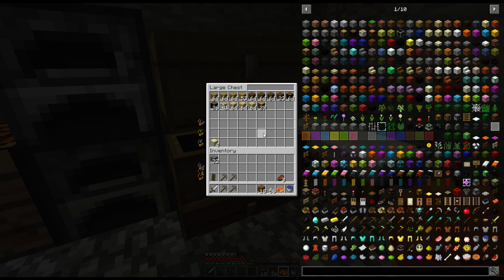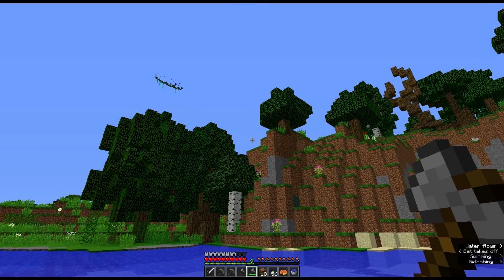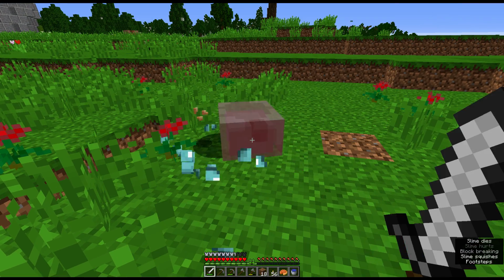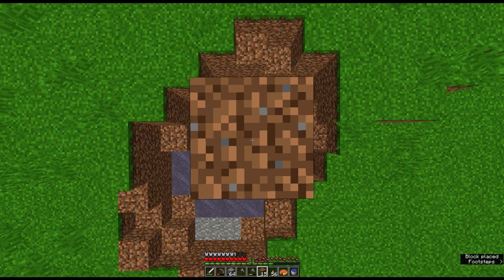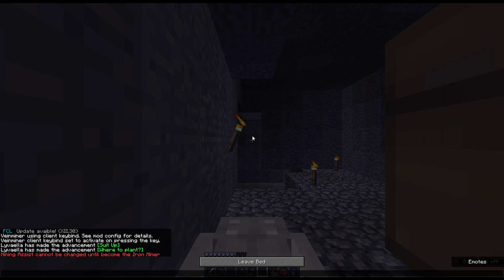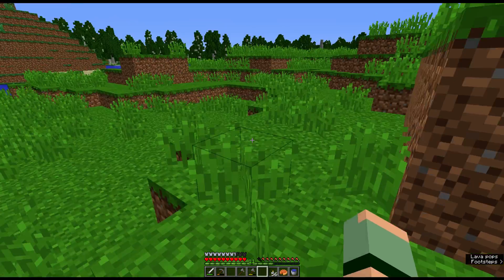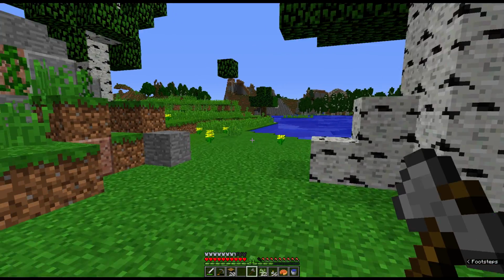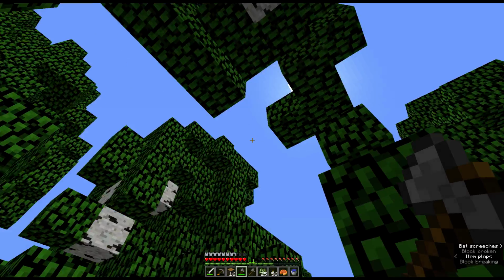Ingenium Server - Modded Minecraft - Episode 15: More explanations. blah blah blah